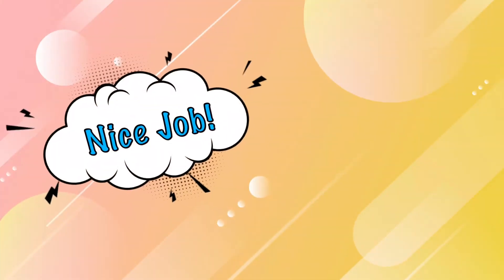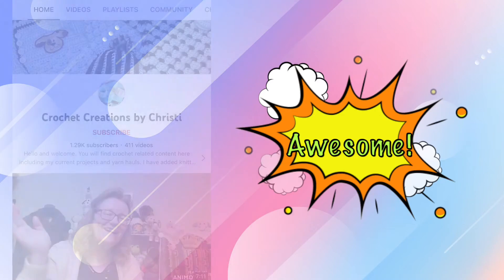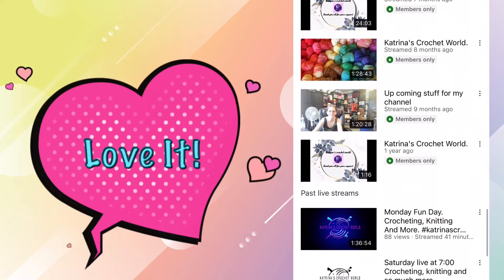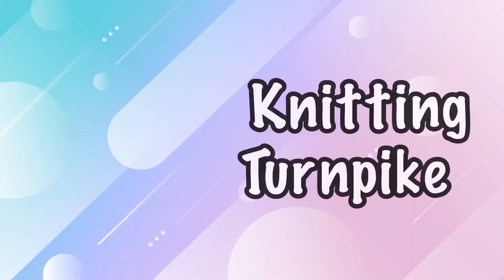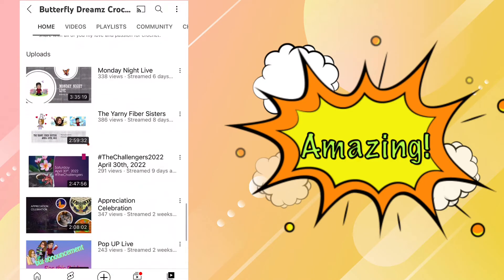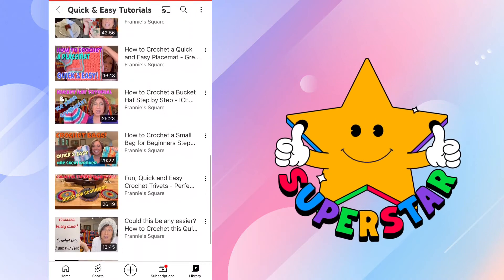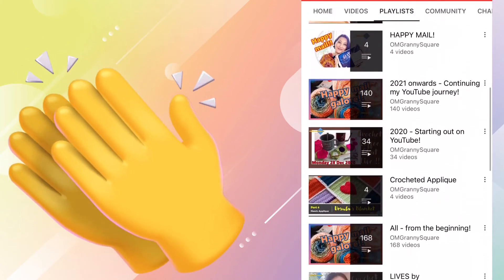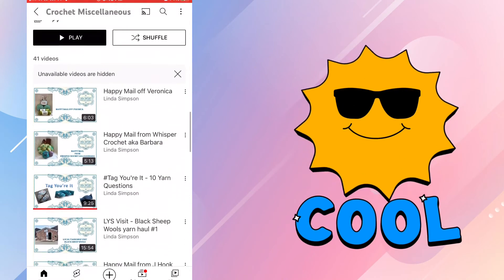WCVCA- TUTORIALS Under 5K Winners!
Wow! These are YOUR NOMINEES for the Best Tutorial Channels - Under 5K subscribers.

These are the underdogs!! Keep your eyes on them to see what they do next!
The nominees chosen by Wippy Chick VIEWERS are:

Debbie's Crochet Cafe
Crochet Creations by Christi
Katrinia's Crochet World
Sabrina Melodieuse
Knitting Turnpike
Butterfly Dreamz
Frannie's Square
OMGrannySquare
Linda Simpson